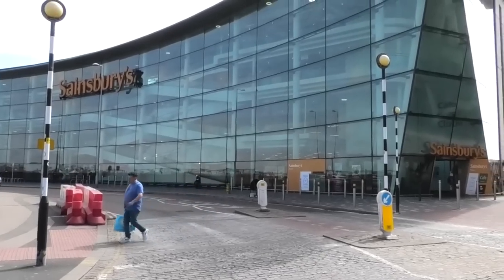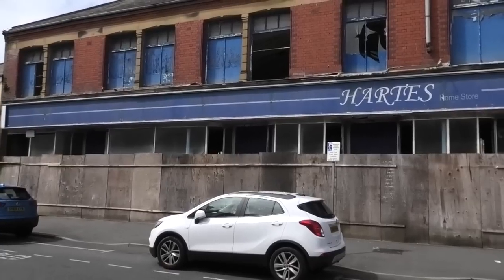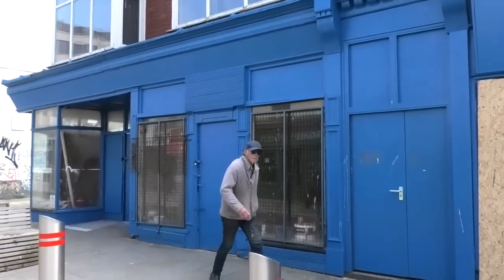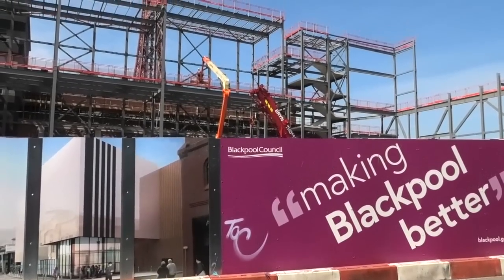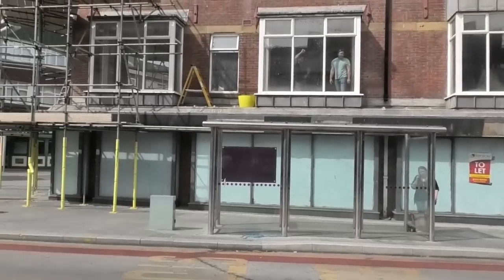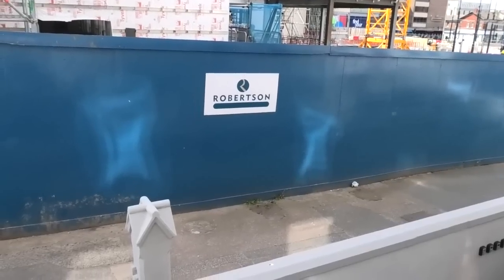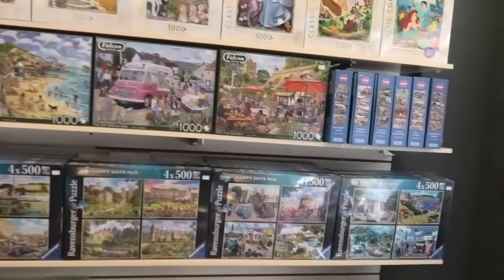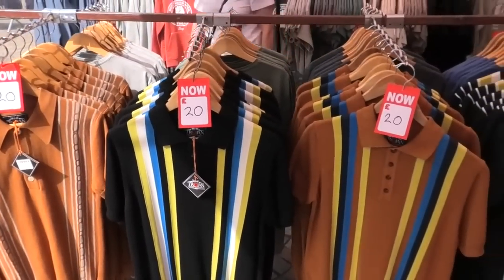BUILDING BLACKPOOL BETTER PART 354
LOTS IN THIS==VISITS TO BUILDS==VISITS TO ROADS==SEVERAL VISITS AND UPDATES ON THE MOVE FROM ABINGDON STREET MARKET FOR 3 TRADERS==OTHER ITEMS AS WELL==HOPE YOU ENJOY